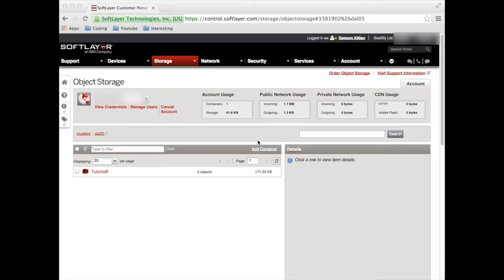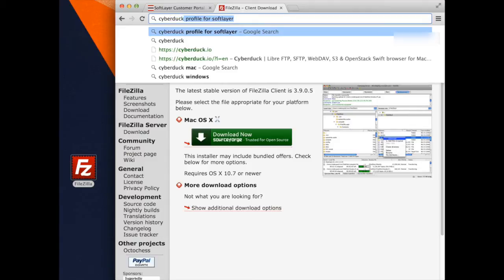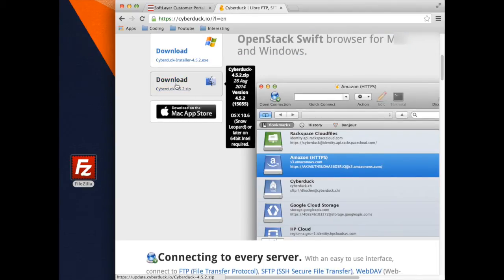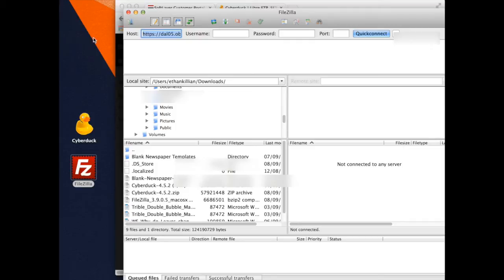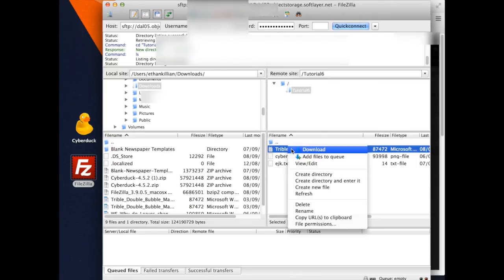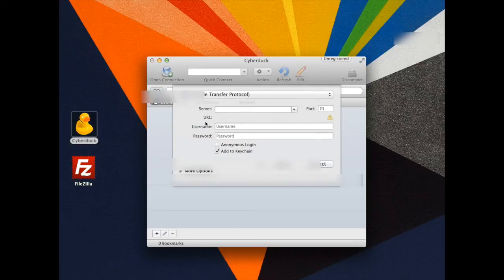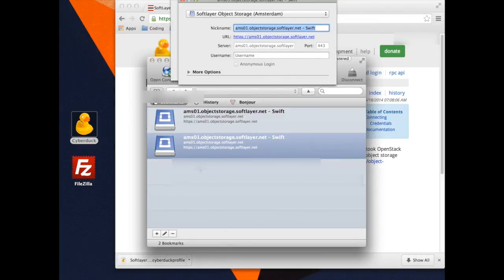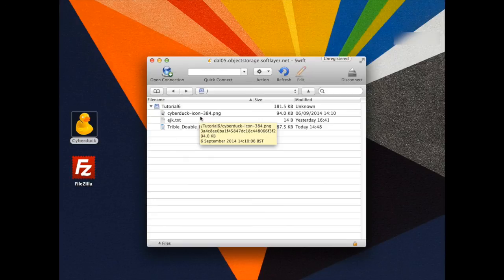SoftLayer - Tutorial Number Six - Part 3 - Object Storage & CyberDuck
In part three we finalise the use of Object Storage (for now) by showing how to use CyberDuck and FileZilla to connect to, and transfer files to and from SoftLayer Object Storage.